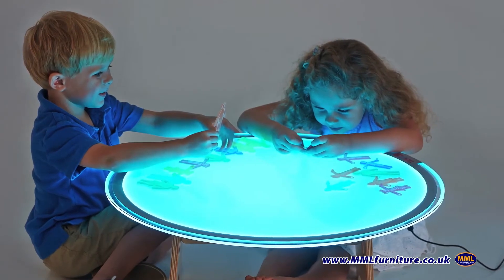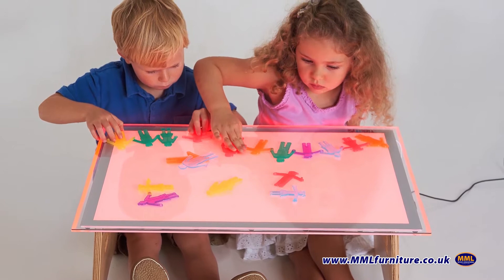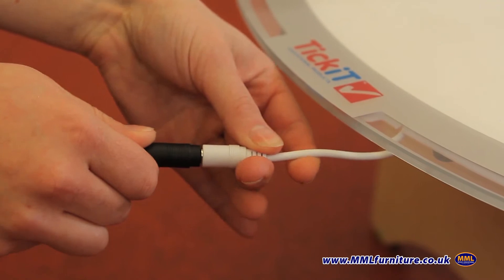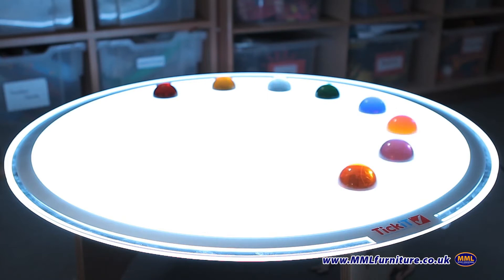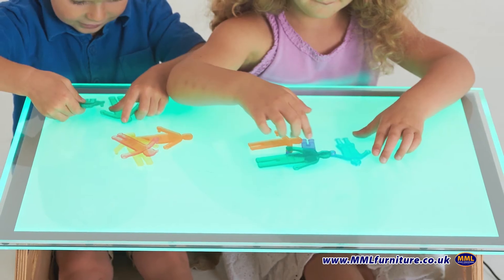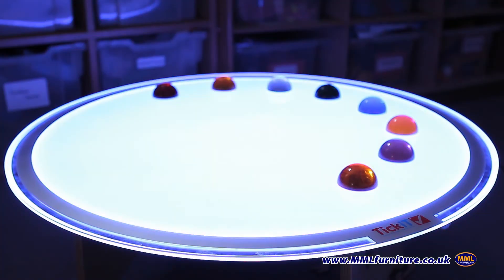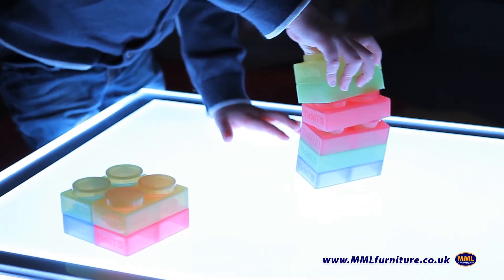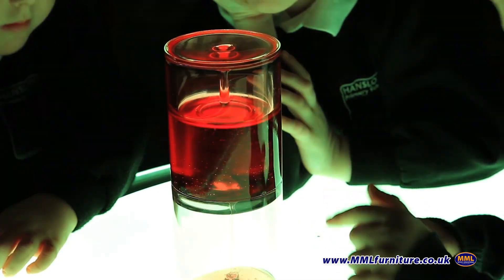Light Panels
Portable light panels are great to investigate and explore pattern, shape, colour, opacity and transparency.